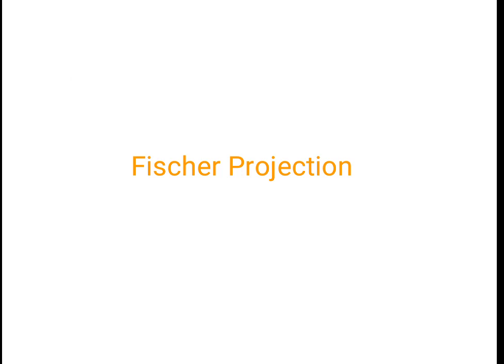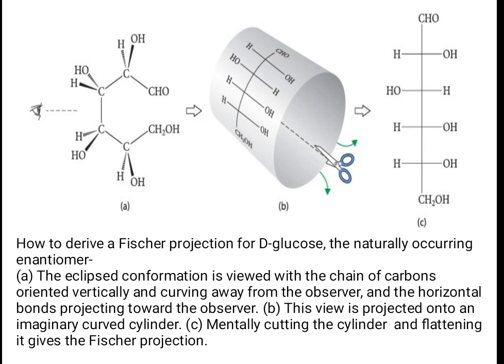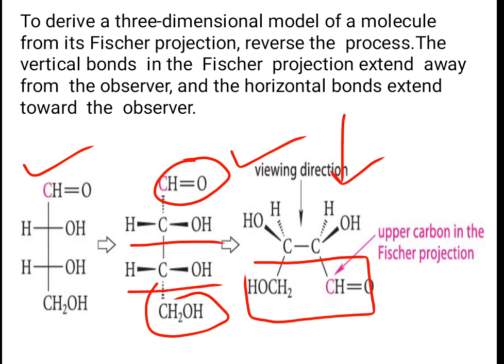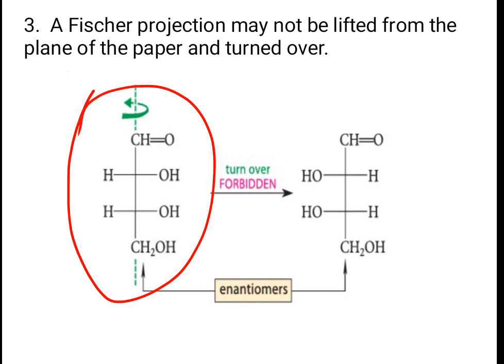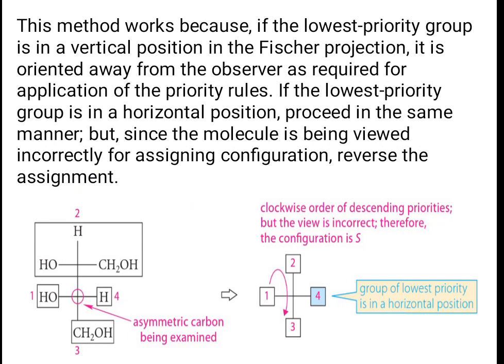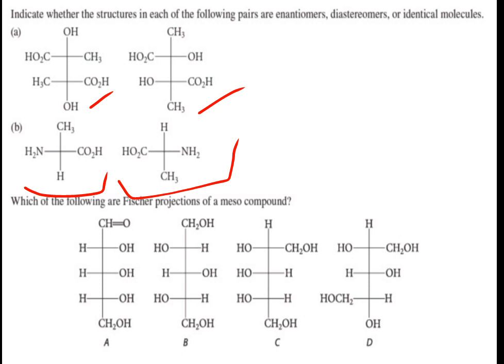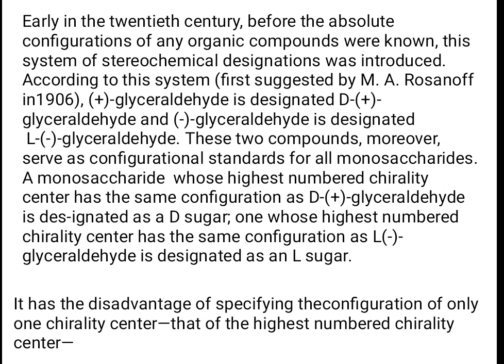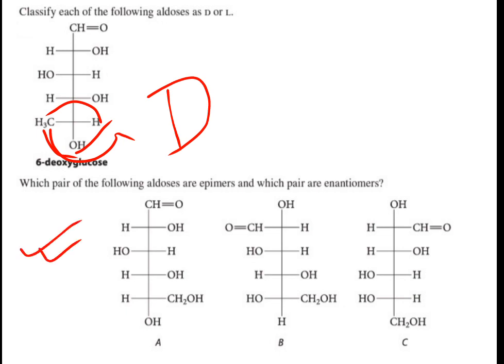Fischer Projection (Basic idea which is needed for Carbohydrate)